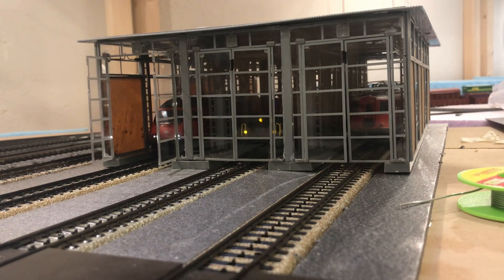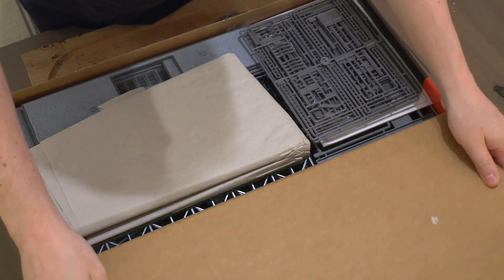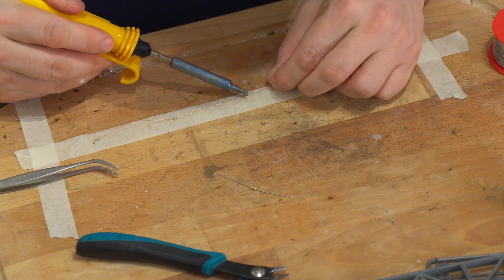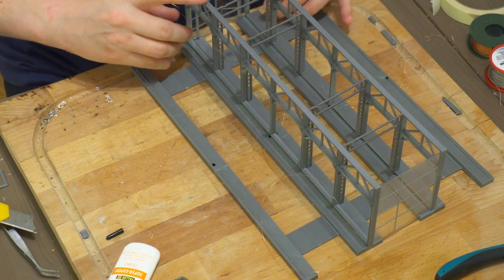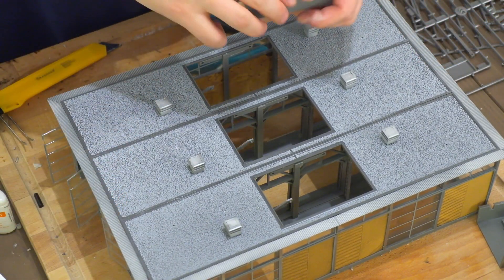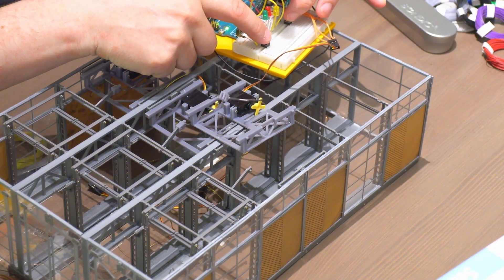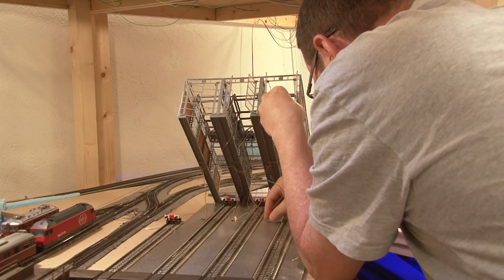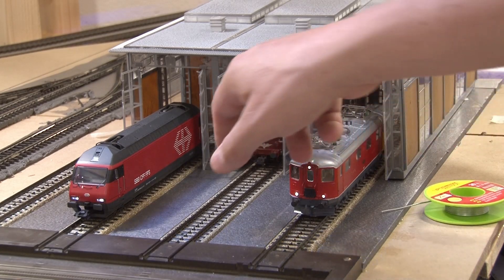Use servos to operate the gates on the Faller locomotive stall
Do you have this locomotive stall and want to operate the gates remotely. This video shows you how to do it with custom solution which is way cheaper than the original one.

0:00 - Intro
0:40 - Mounting the kit Part 1
3:11 - LED installation
3:28 - Mounting the kit Part 2
6:11 - The custom parts
6:35 - Install mount and servo
7:07 - Servo wire
7:21 - Testing
7:41 - Wiring
8:34 - Installation on the layout
9:14 - Servo calibration
9:36 - Outro